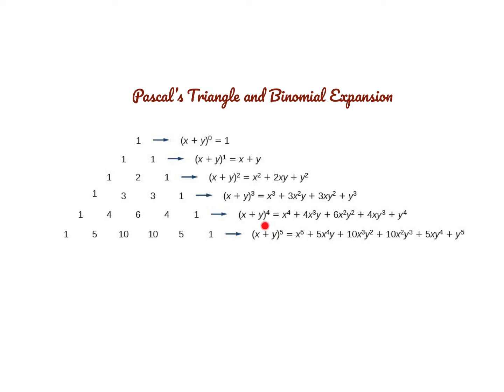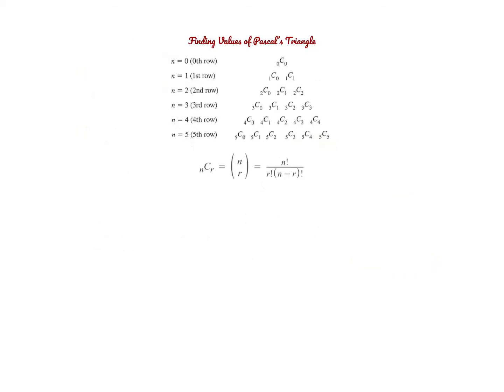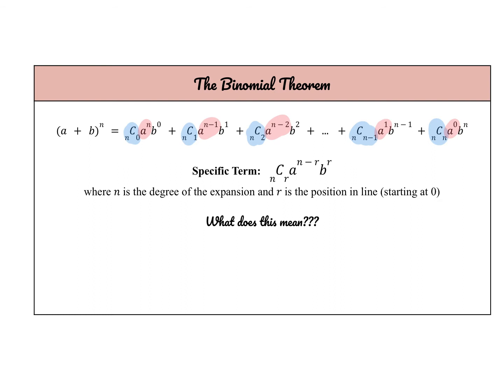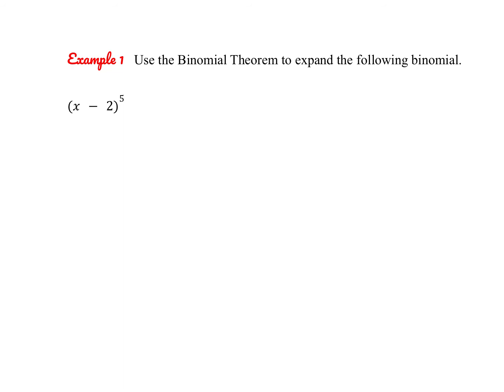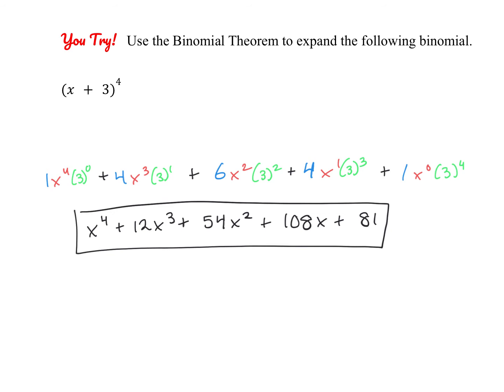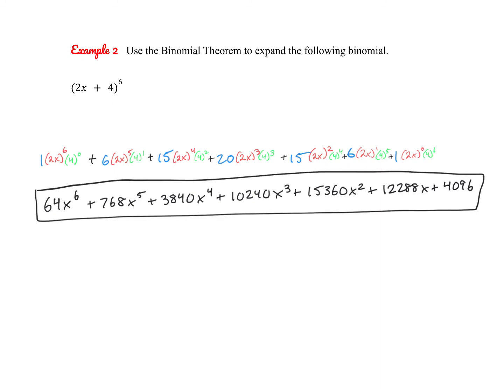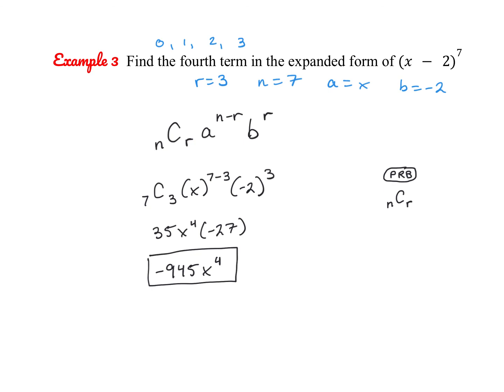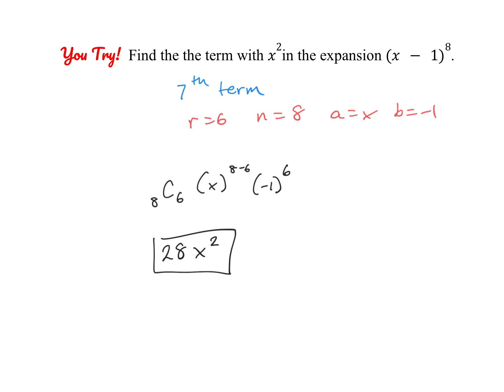The Binomial Theorem